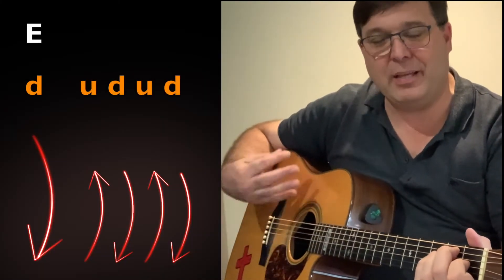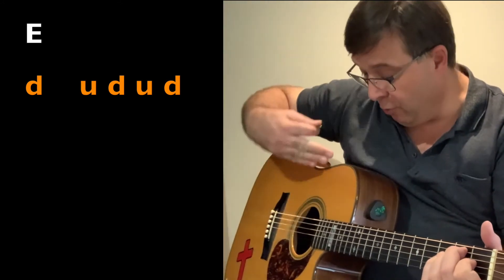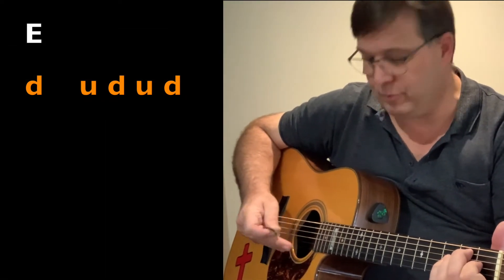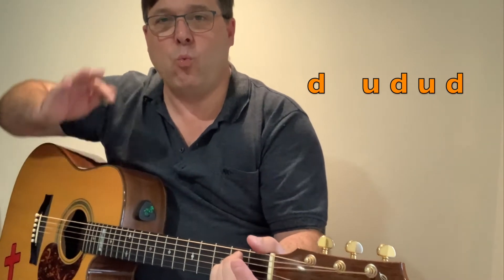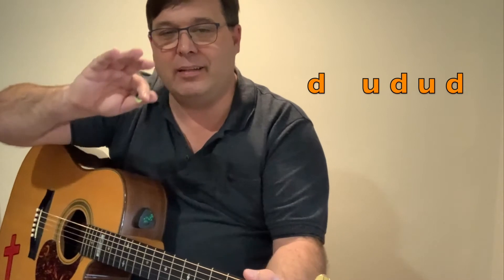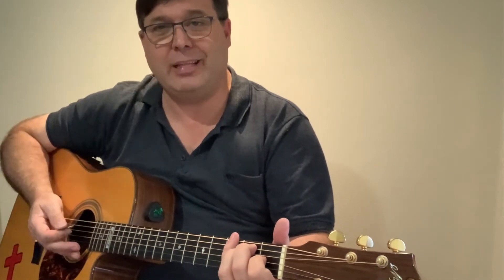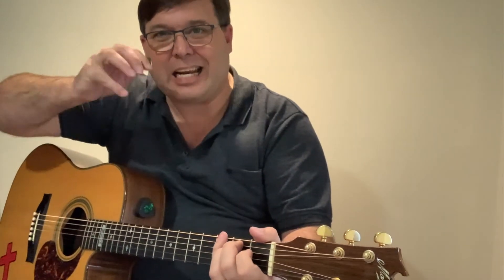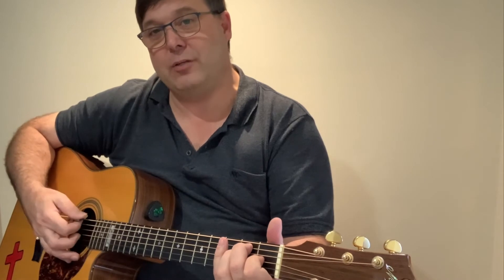We will feast in the house of Zion | guitar strumming guide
We will feast in the house of Zion - guitar tuition / strumming guide / strumming pattern.

LYRICS:
Chorus
We will feast in the house of Zion
We will sing with our hearts restored
He has done great things, we will say together
We will feast and weep no more

Verse 1
We will not be burned by the fire, He is the Lord our God
We are not consumed by the flood, upheld protected gathered up

Verse 2
In the dark of night before the dawn, my soul, be not afraid
For the promised morning, oh how long, oh God of Jacob, be my strength

Verse 3
Every vow we’ve broken and betrayed, You are the faithful one
And from the garden to the grave, bind us together, bring shalom

Artists Keith & Kristyn Getty, Sandra McCracken
Authors Joshua Moore, Sandra McCracken